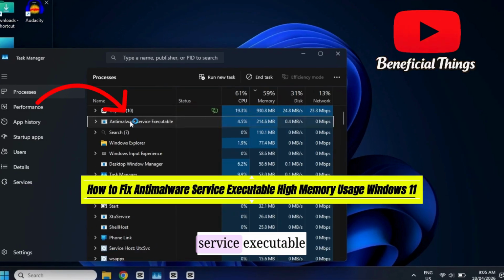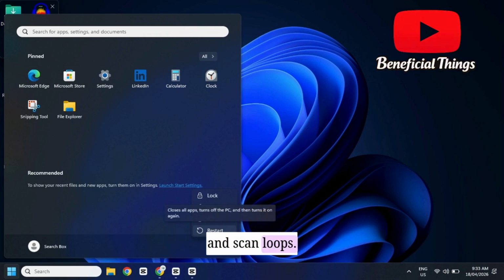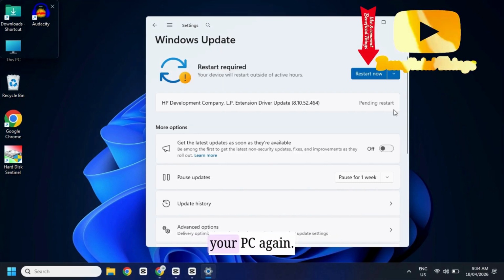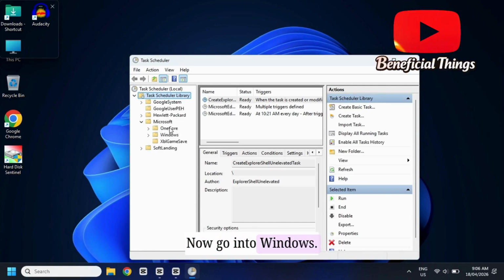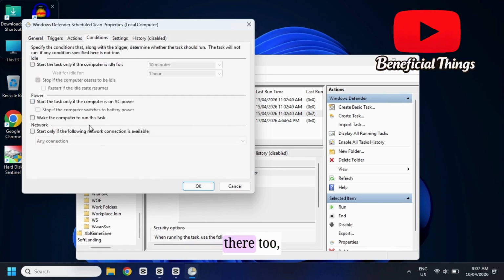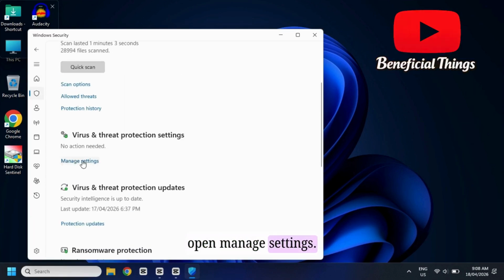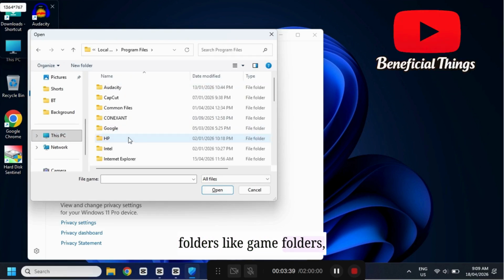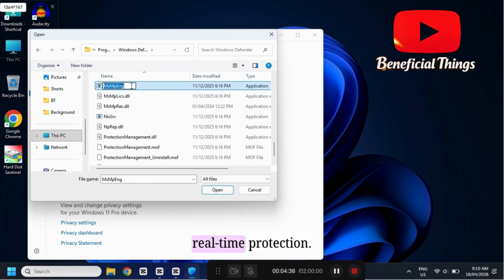How to Fix Antimalware Service Executable High Memory Usage Windows 11 (Full Guide)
Learn how to fix Antimalware Service Executable high memory usage Windows 11 quickly and easily! This tutorial shows the official method for reducing Defender memory usage and Windows 11 high CPU fix, enabling you to improve system speed and performance. Follow these simple steps to master how to resolve Antimalware Service Executable Windows 11 issues. Improves performance and smoother multitasking